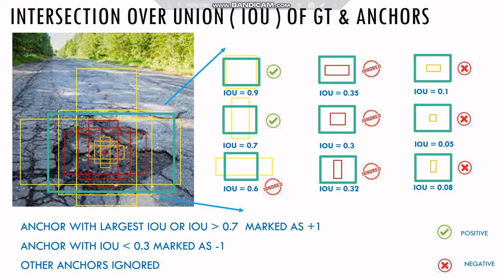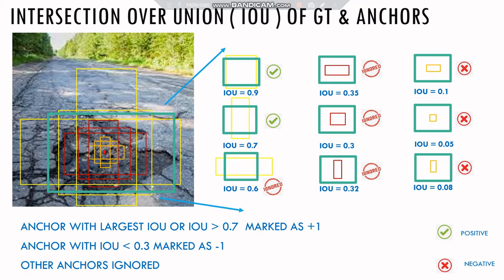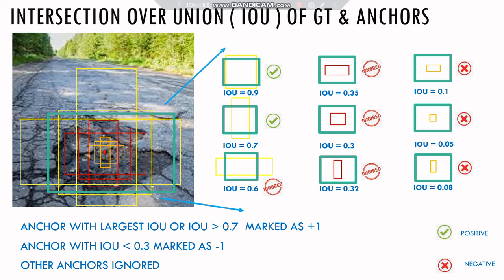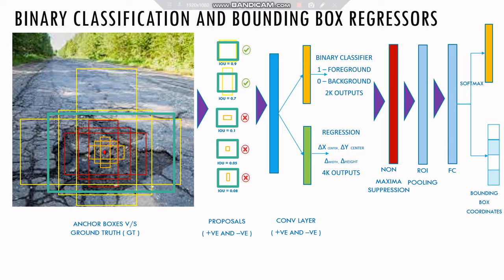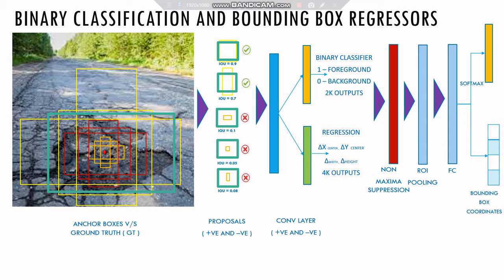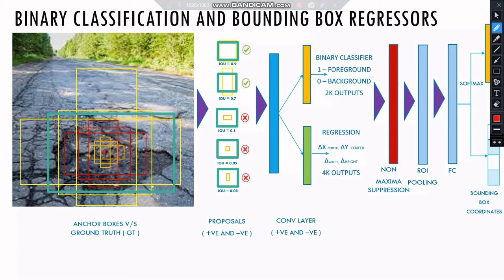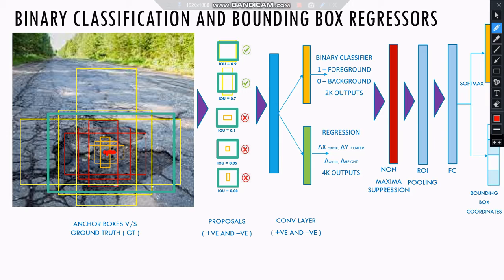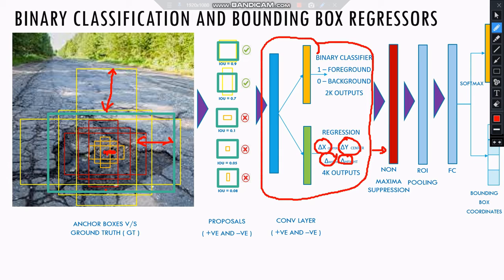#18 CVPHD-Post4-V4 : Building a road pothole detector : Part 18- Object Detection using RCNN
This video is part of the object detection series and implements object detection using RCNN. This video details the implementation methods for RCNN object detection